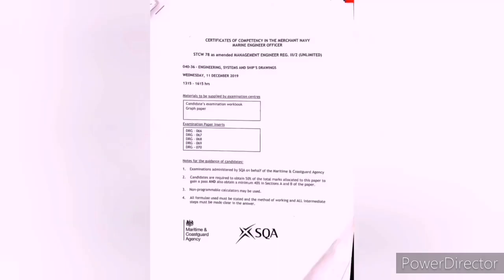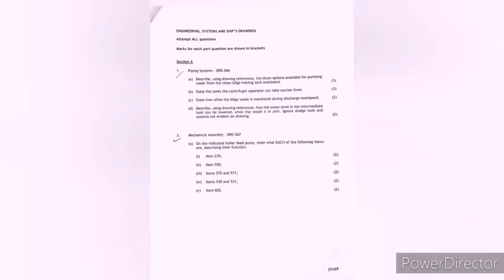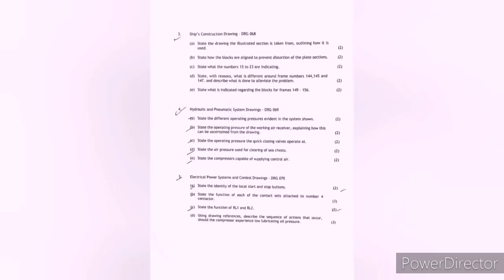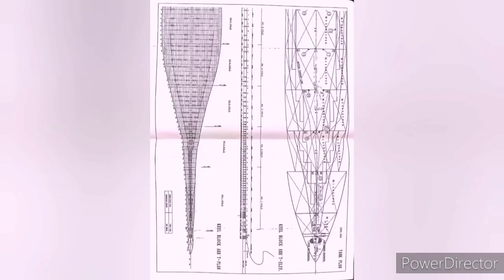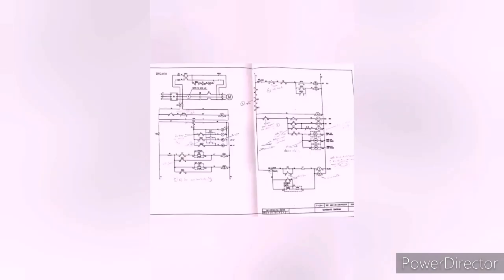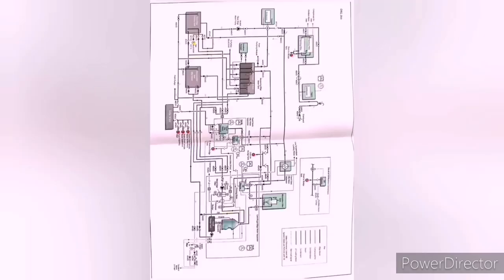SHIP SYS. & SHIP'S DRAWING I 2ND & CHIEF ENGR. EXAMS MCA UK I CLASS 2 AND 1I BY UJ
Here I am starting to share my experience of Ship System and ships drawing subject, marine professionals from all over the world who would like to go to UK in future to enhance their Competencies , keep watching my videos , all will be very helpful for your examinations.